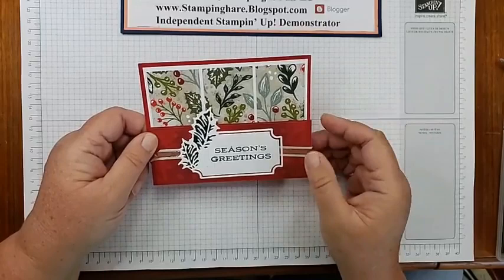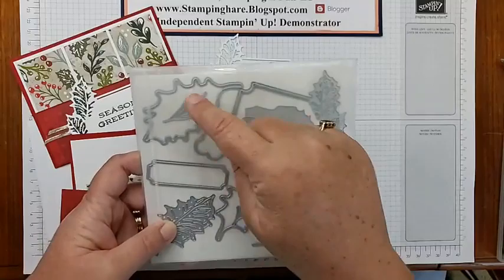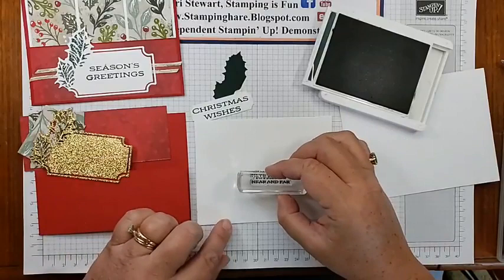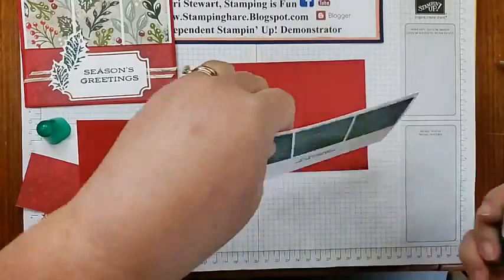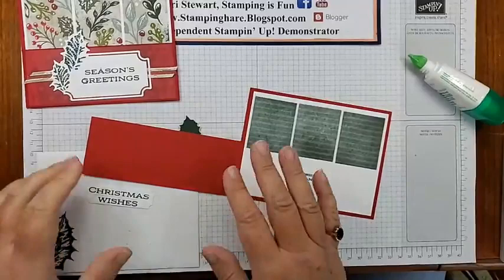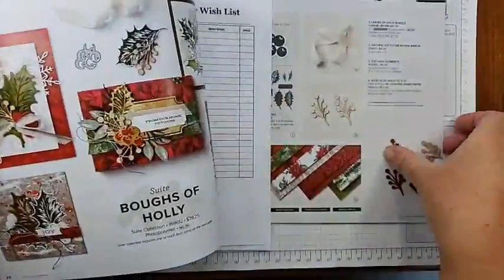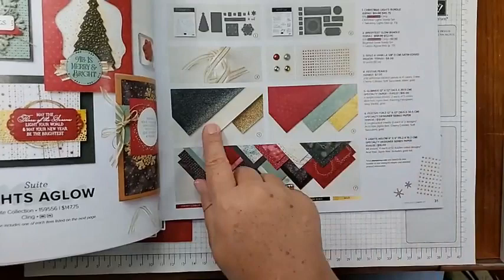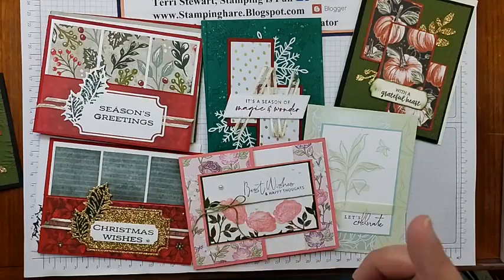Leaves of Holly Make & Take FB Live - Virtual Open House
The beautiful Boughs of Holly designer series paper (DSP) and coordinating Leaves of Holly stamp & die bundle are the focus of this quick and easy make & take. All of the products in this project are found in Stampin' Up's July-December Mini Catalog - purchase the bundle before the end of August 2022 and qualify for a free item in the Jul-Aug 2022 Sale-a-bration flyer!

This make & take with it's rich, festive color palette comes together super quick and has the perfect wow factor!

Measurements can be found on my blog post about this card